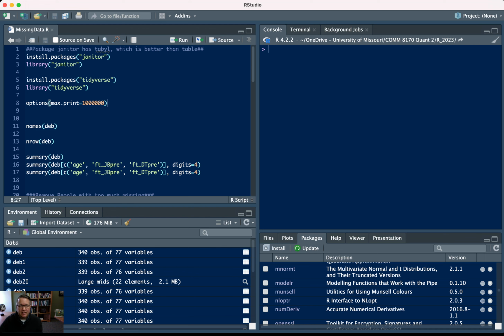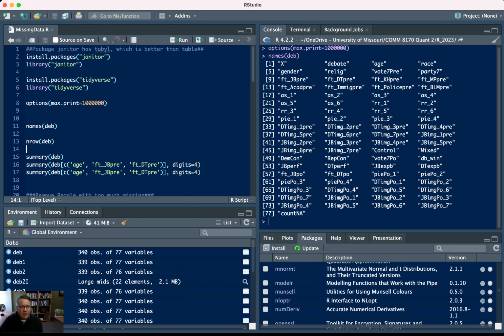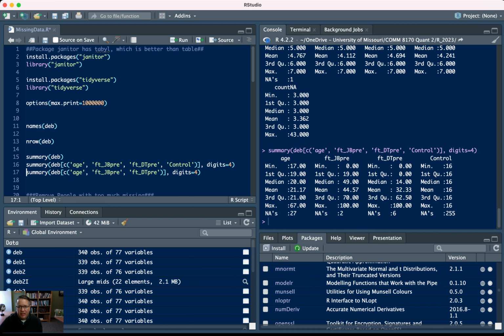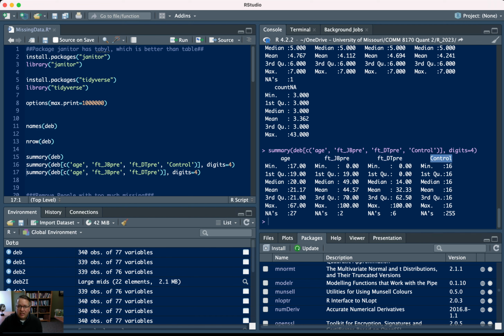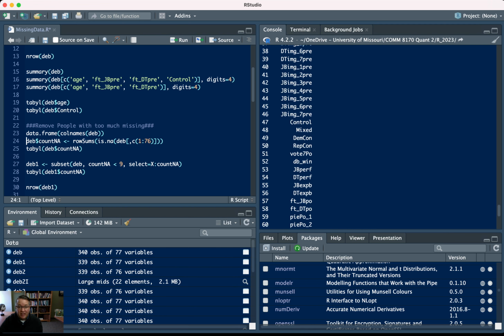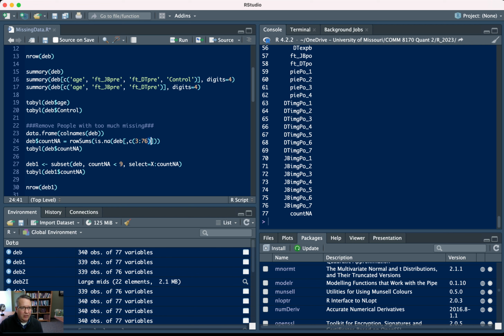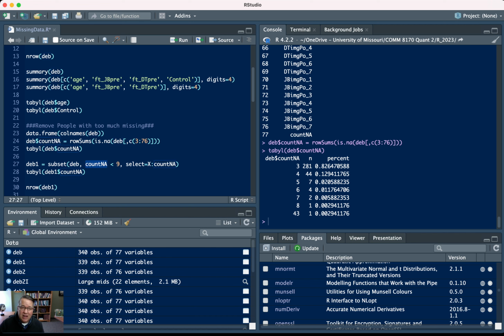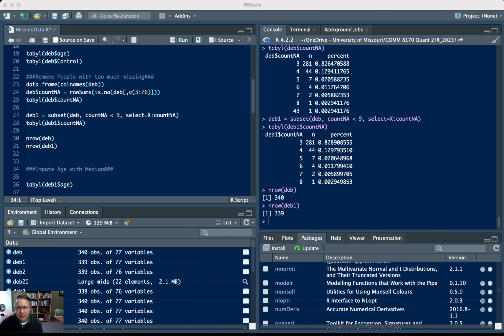Missing Data Part 1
This video shows how to inspect data to identify missing values, how to create a count variable for each observation summarizing the number of missing columns for each row, and how to remove rows with a determined number of missing cases.